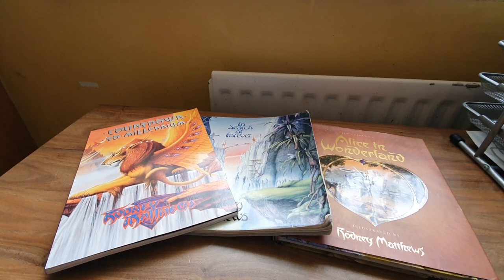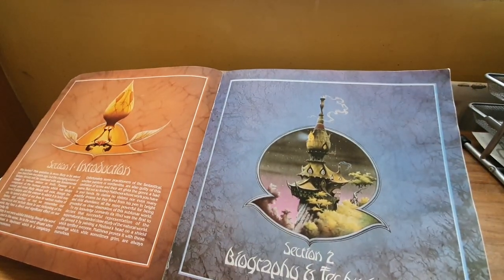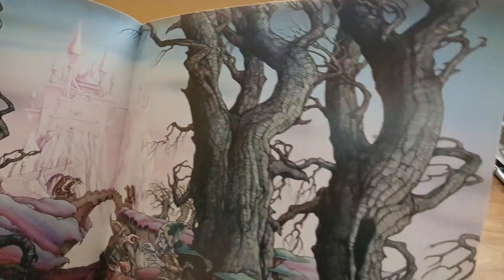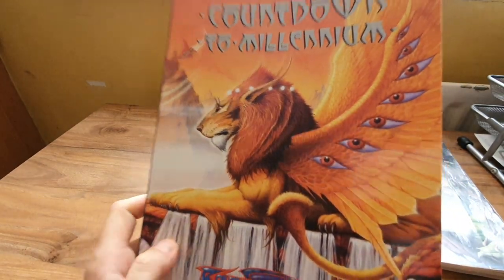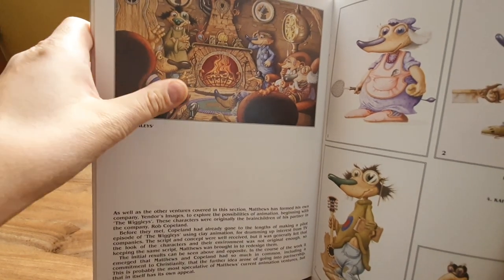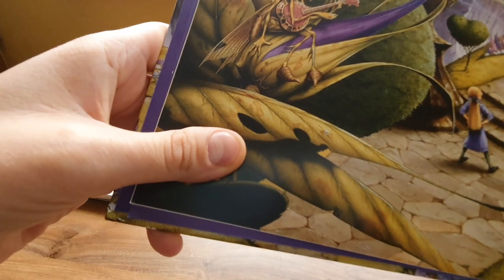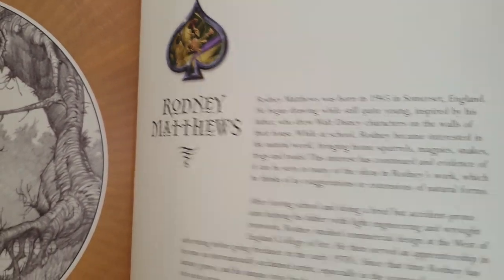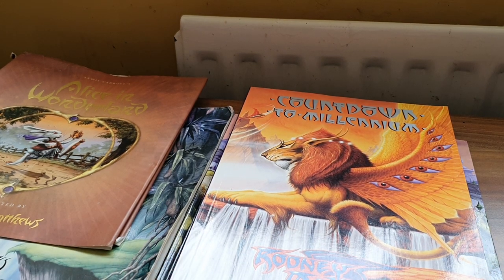Rodney Mathews Artist Illustrator Alice in Wonderland and other books.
I'm so glad I stumbled onto these books; the illustrations are amazing. These inspire me, will help me to improve in my own art. Countdown to Millennium, Alice in Wonderland, In Search of Forever.